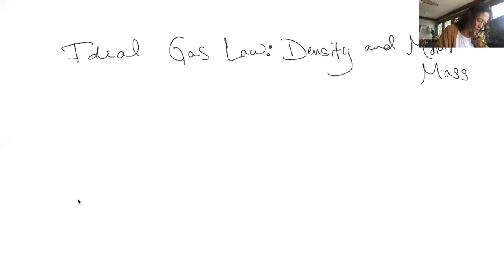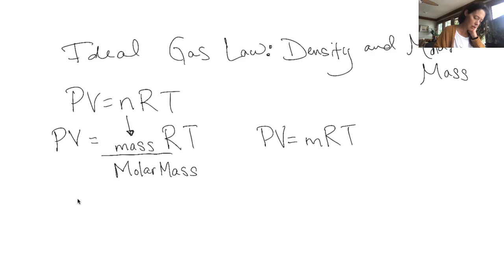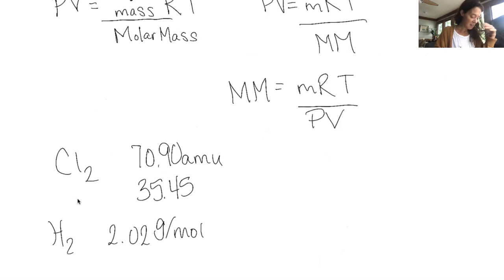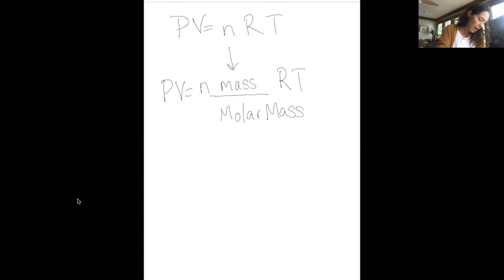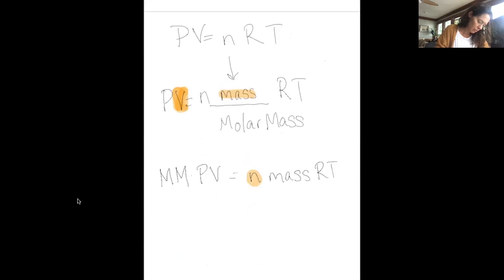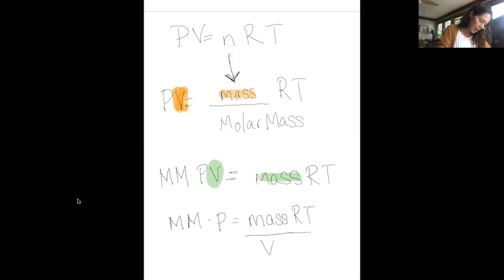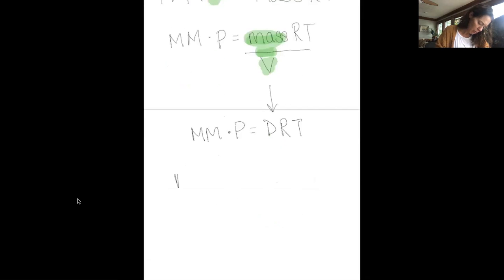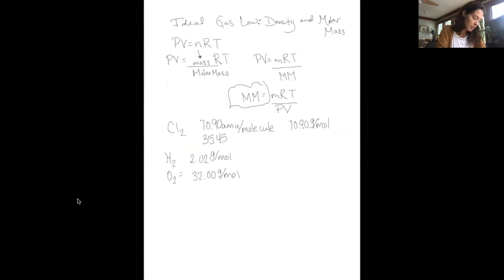Topic 3 4 Ideal Gas Law Density and Molar Mass